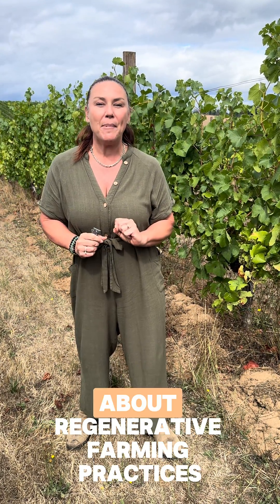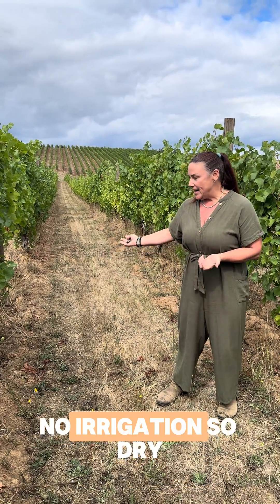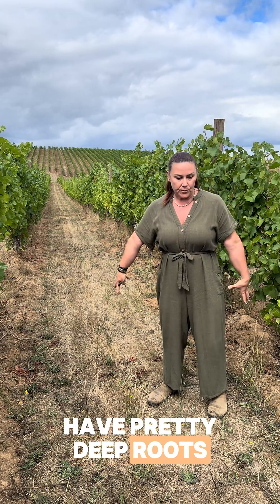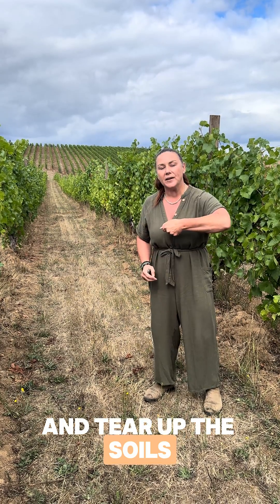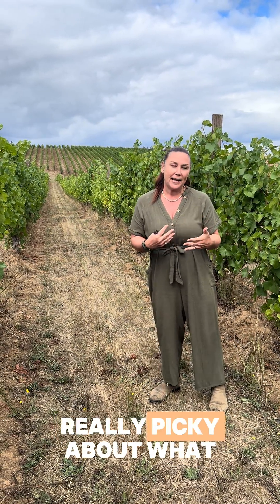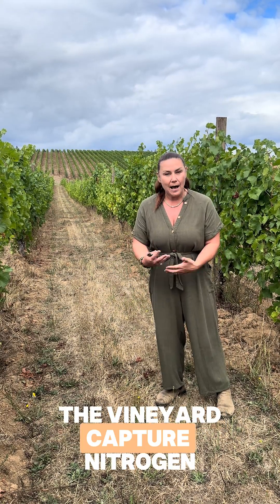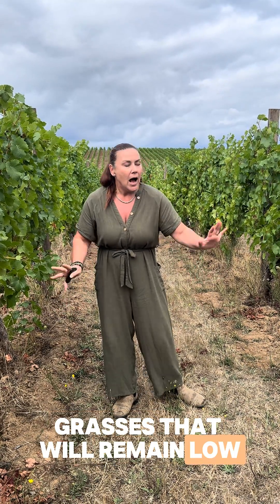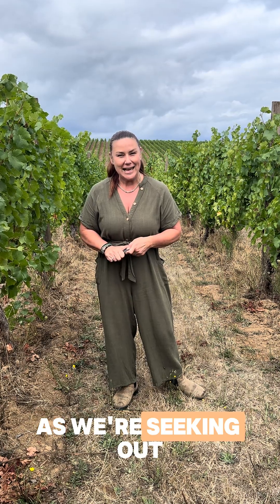Understanding the benefits of regenerativefarming in the Willamette Valley!